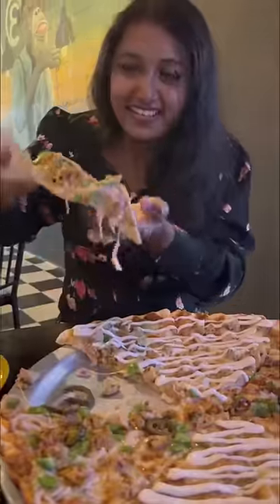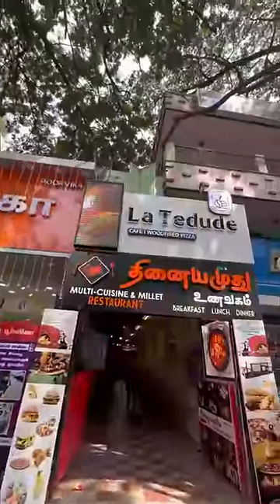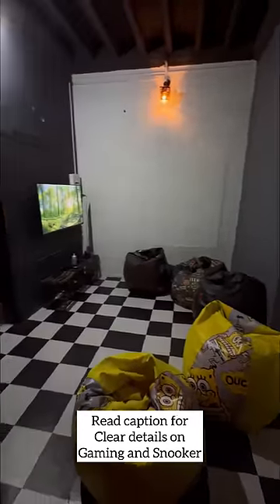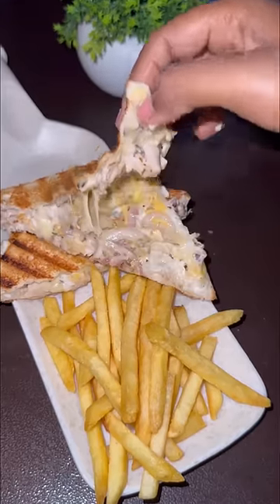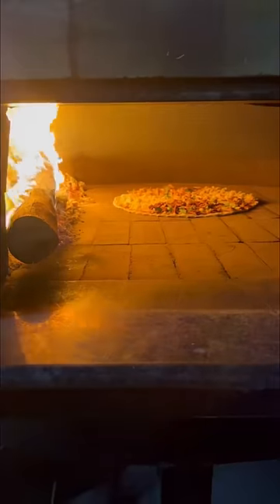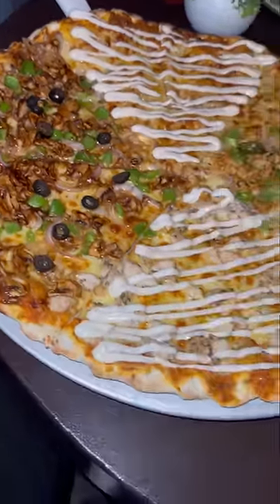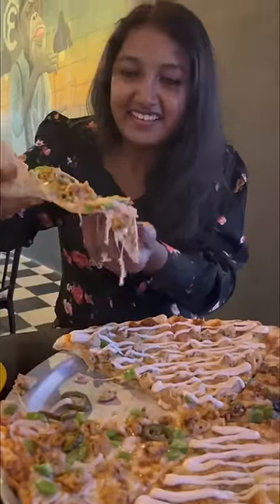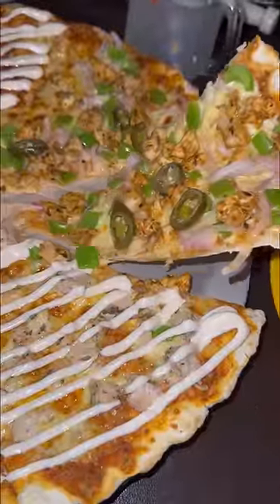Ayayooooo 😭 Pochuu daaa | La Tedude Cafe Coimbatore